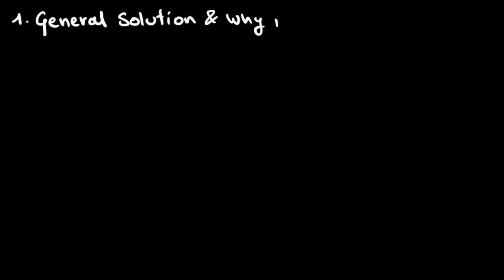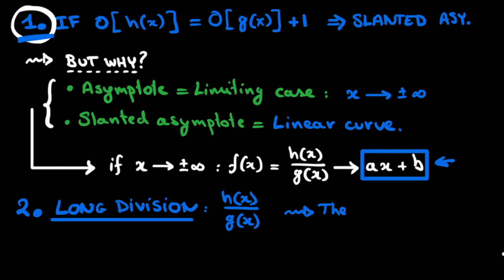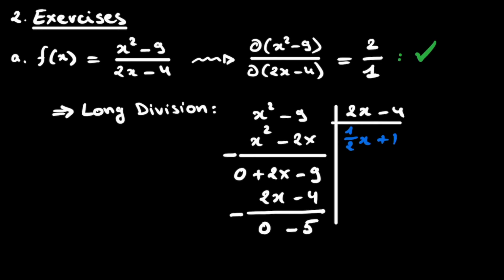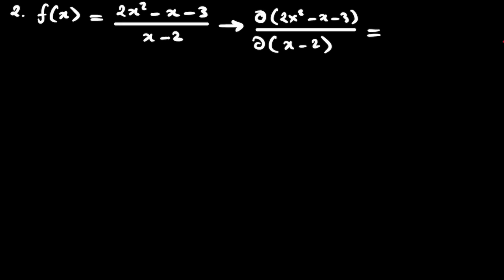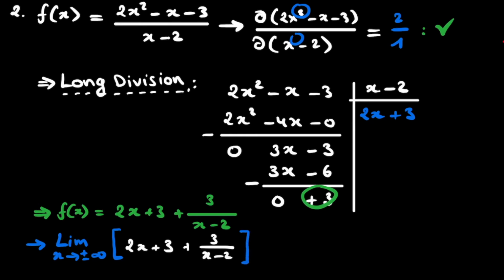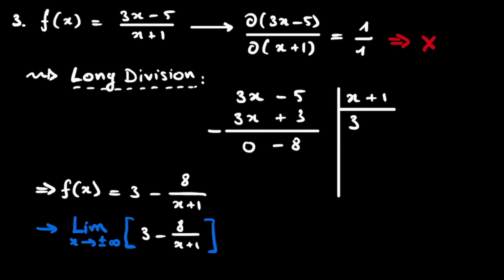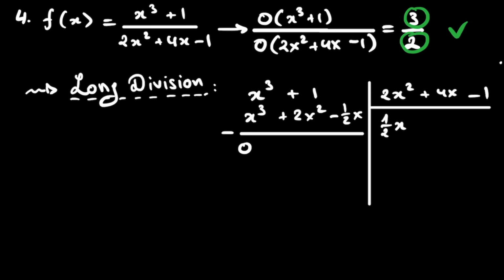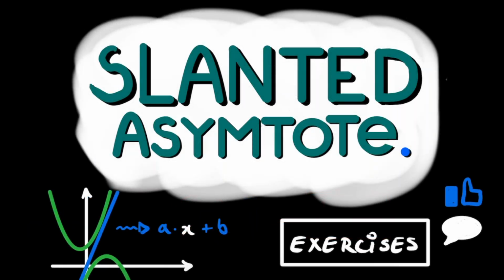How To Find Oblique Asymptotes? Step-by-step Exercises!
👉A short video on how to find and calculate oblique asymptotes step-by-step. First step is to look at the Order of the enumerator and denominator. Then, if the degree in the enumerator is one more than in the denominator, the oblique asymptote is found by Long Division.

⏱ Timestamps:
00:00  Intro
01:16  Brief Theory
04:42  Exercise 1
10:14  Exercise 2
14:15  Exercise 3
18:10  Exercise 4
23:26  Outro